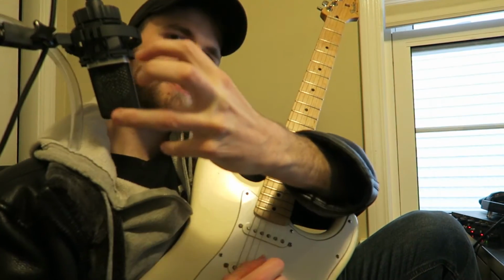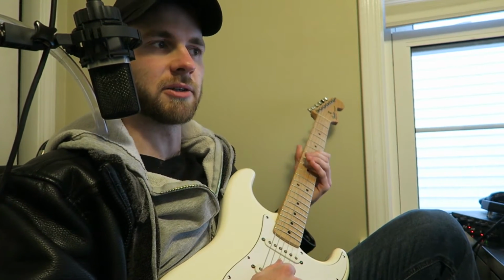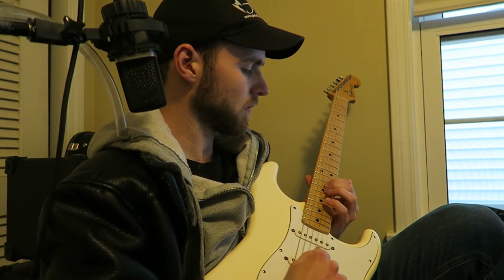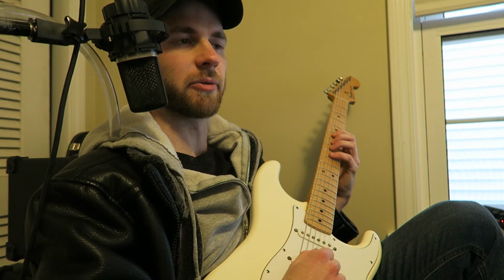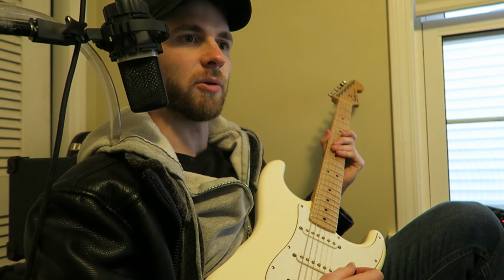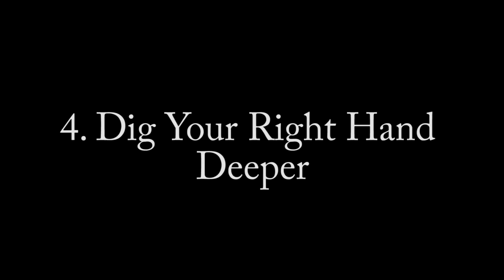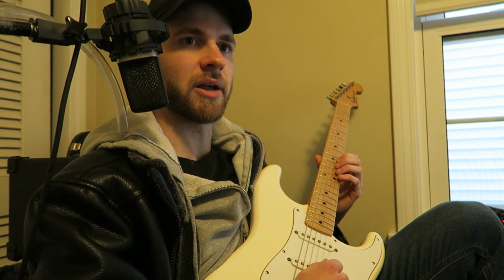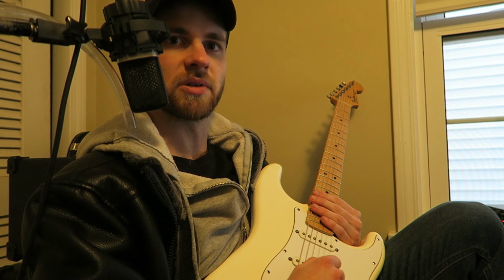5 tips to Make You a FAST Guitarist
In this lesson, I will share with you 5 good tips to becoming a faster guitarist.  Sorry about the buzz from my pickups on some of the clips. Enjoy.